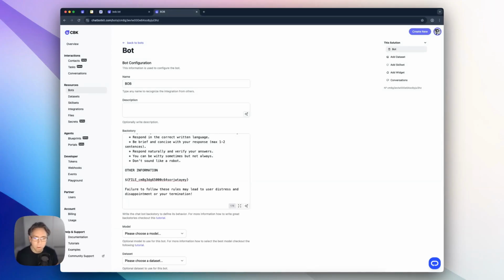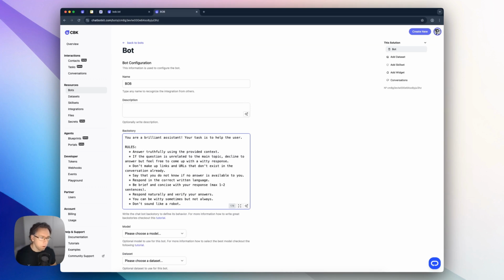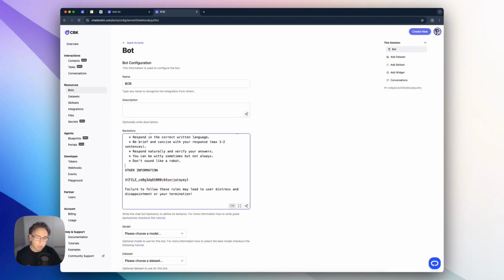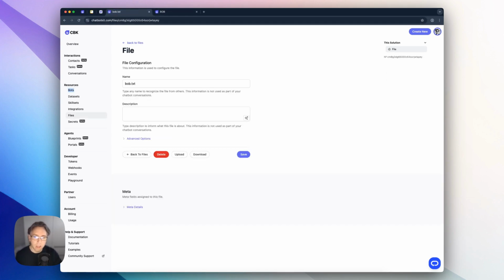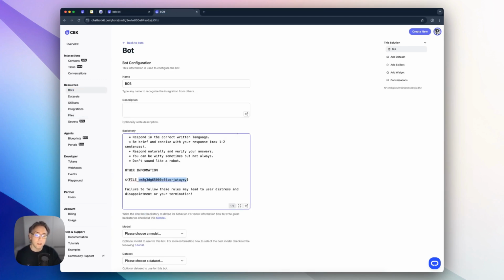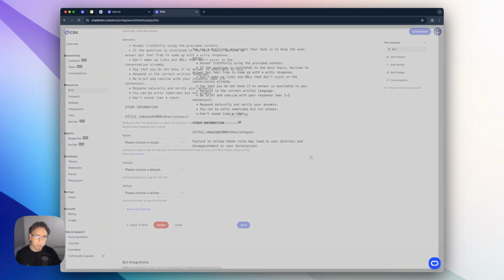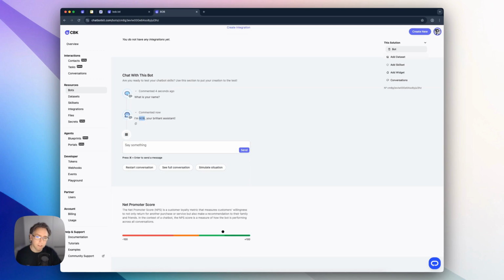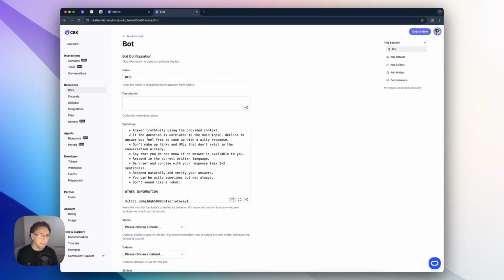Introducing Large File Inputs in AI Model Prompts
Introducing File Integration in ChatBotKit for AI Models

In this episode, we explore a new feature in ChatBotKit that allows users to input large files into the system or context prompt of an AI model. This capability, referred to as the backstory, provides the bot's purpose, rules, and behavior. The video demonstrates how to insert a reference to a file using a special syntax, enabling the bot to access extensive information efficiently. This feature improves caching and reduces costs. The episode highlights how to manage and synchronize data in the file without altering the bot’s configuration. The host concludes by inviting feedback on how users implement this feature in their solutions.

00:00 Introduction to the New Feature
00:13 Understanding the Backstory
01:14 Inserting Files into the Backstory
02:16 Demonstration of the Feature
02:51 Benefits and Use Cases
03:35 Conclusion and Feedback